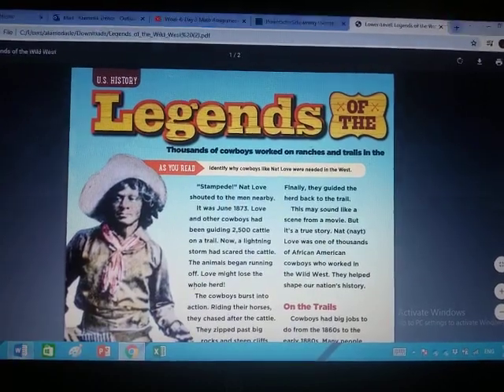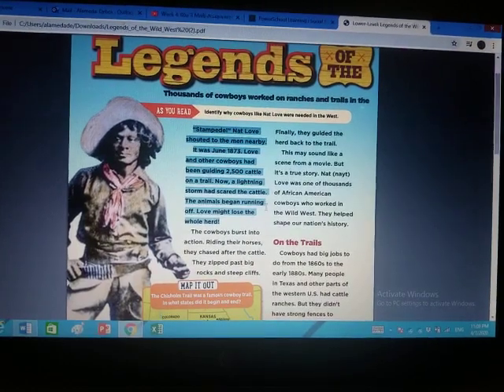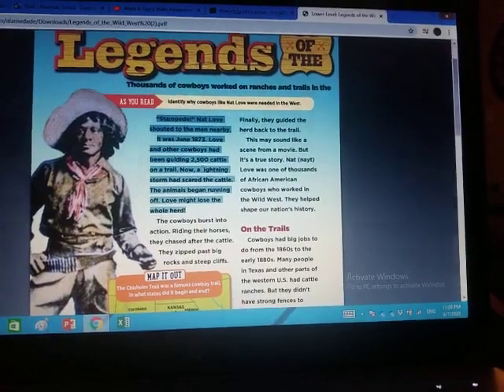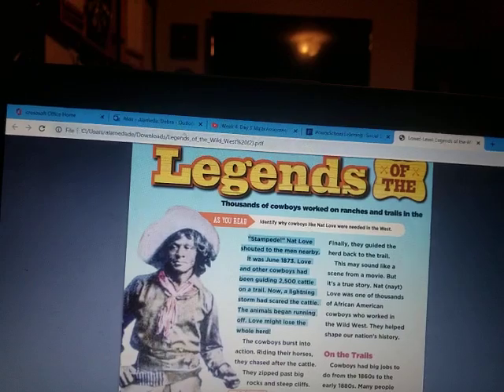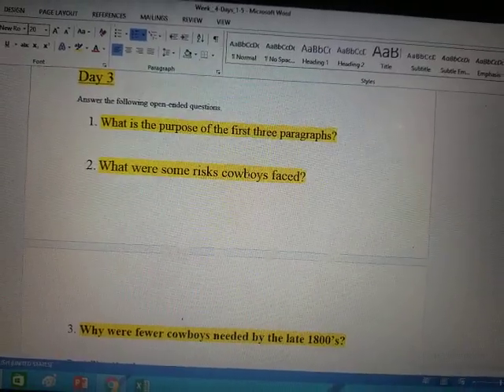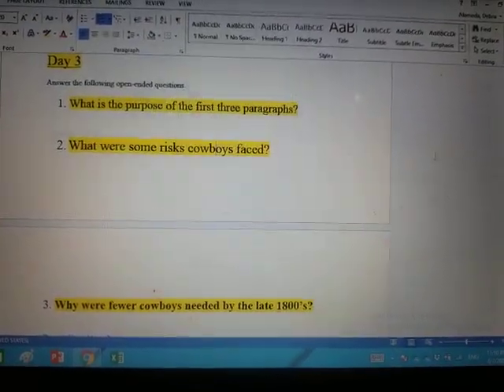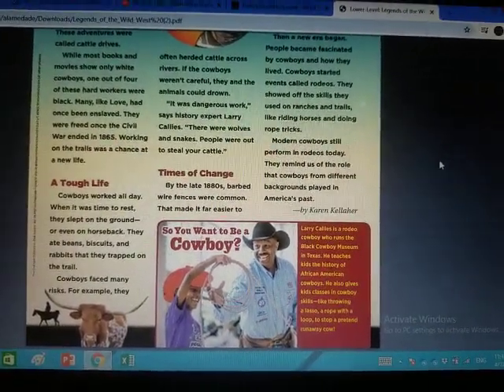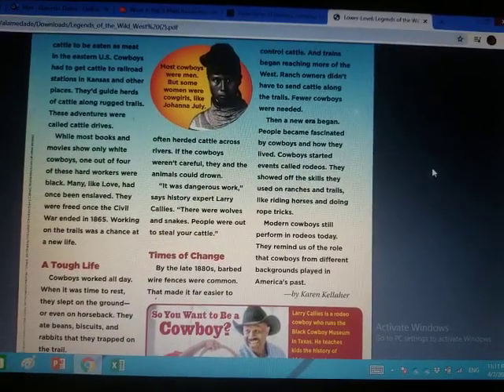Week 4 Day 3 Social Studies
Hi everyone. Here is a short video that goes over social studies for day 3. You will be answering 3 questions about the story "Legends of the Wild West " so please make sure you write in full complete sentences. Please submit your work to powerschool or to me.  Good luck